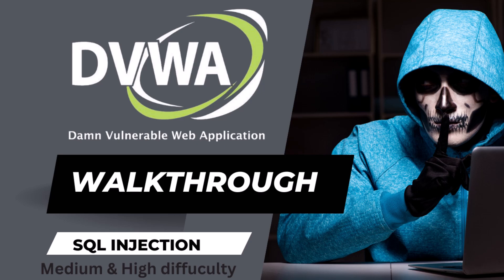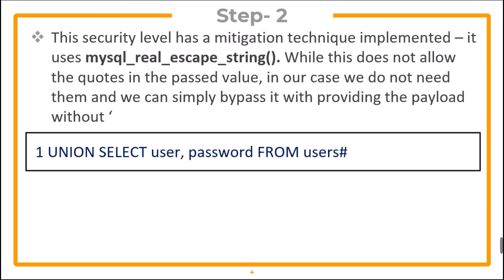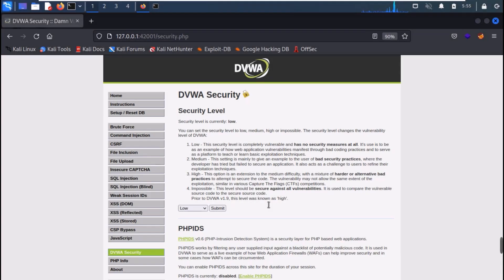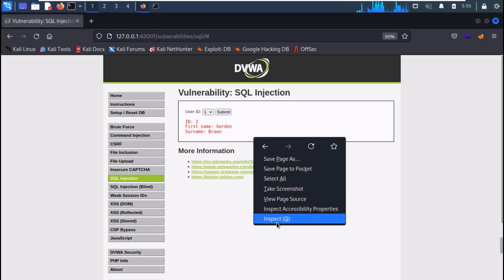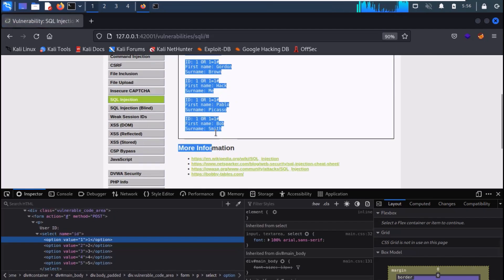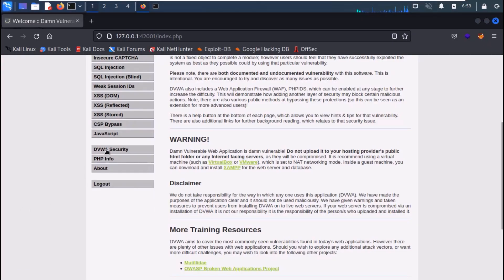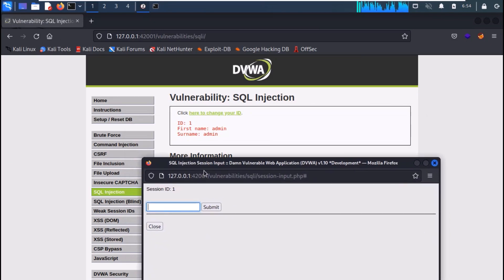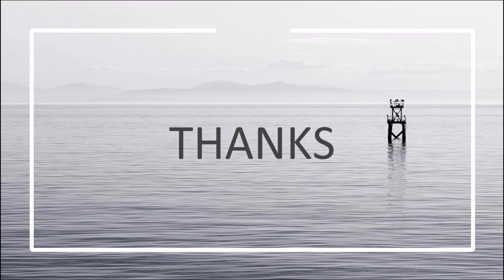5.2 SQL Injection DVWA Medium and High Difficulty Walkthrough | Web Security for Beginners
SQL Injection DVWA Walkthrough. Practice with Damn Vulnerable Web application to hunt down SQL Injection vulnerabilities. Manual along with Automated hunting of SQL vulnerabilities for bug bounty and Website pentesting.
SQL injection is a type of security vulnerability that allows an attacker to execute malicious SQL code on a database-driven website. The vulnerability arises when user input is not properly validated and sanitized before being used as part of a SQL query. An attacker can manipulate the input to include malicious SQL code that will be executed by the database, potentially giving the attacker access to sensitive data or allowing them to modify the database contents

Get started with  practicing Webpentesting
Get the Udemy courses to get started in practical pentesting and hacking

1. Practical  Hacking and Pentesting Course for Beginners

2. Complete Windows password hacking course

3. Cracking office files passwords(excel,PowerPoint,word)

4. CEHV12 Practical certification preparation course with hands on labs

5. IoT Hands-on Hacking and Pentesting course for beginners

6. Practical Malware Analysis for Beginners